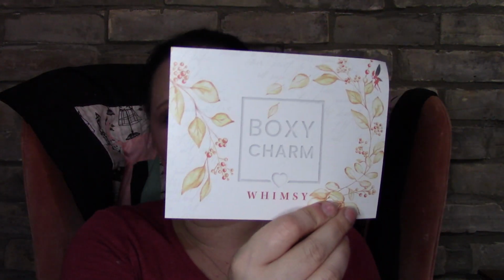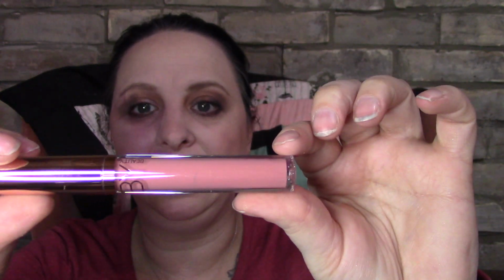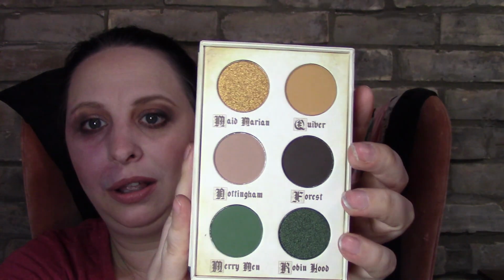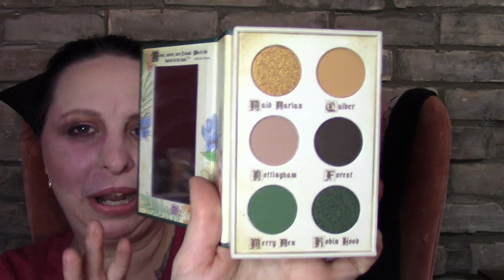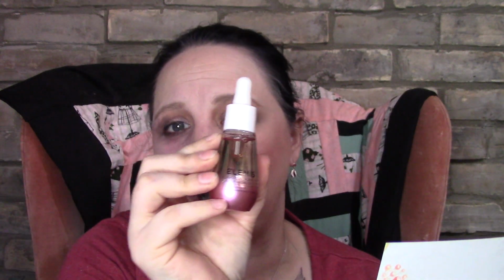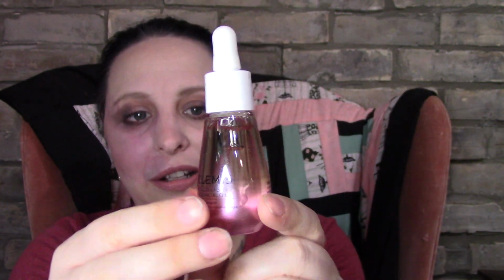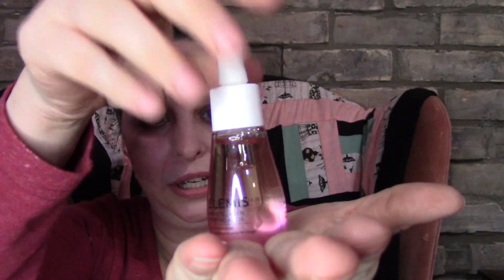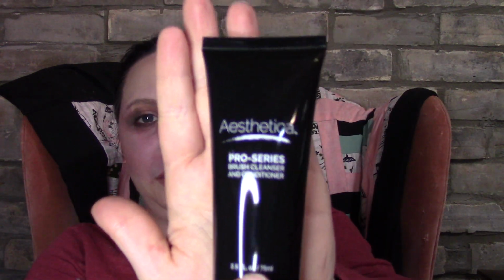Boxycharm Whimsy December Box. Which Variation did I get??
All opinions are soley mine!!

  Palmerston, Ontario

  N0G2P0

Boxy Premuim - Monthly box - $35 plus $5(USD) to ship ( To canada)

Tribe

Topbox

Luxebox

Ipsy

Look Fantastic

UK box - $25 to $20 (depending on lenght of subscription)